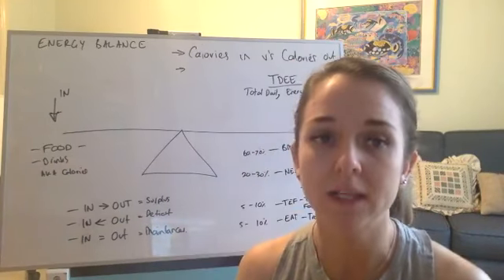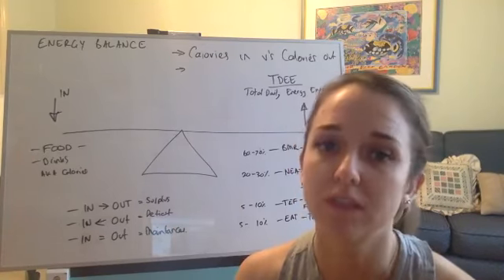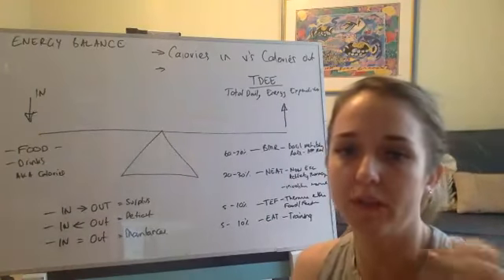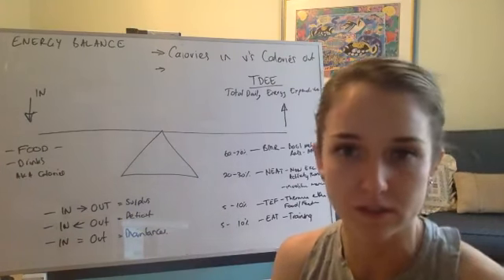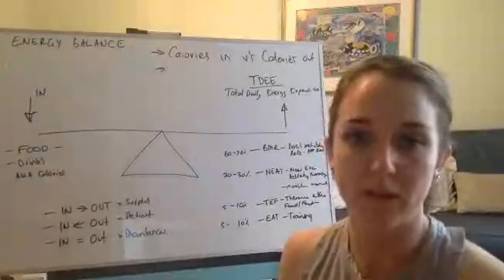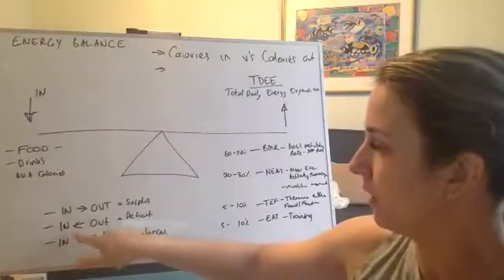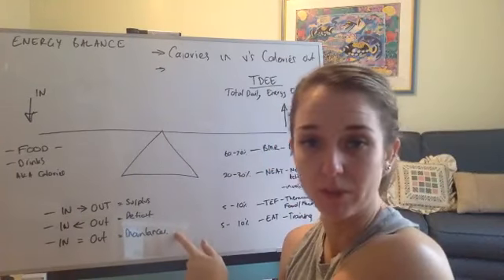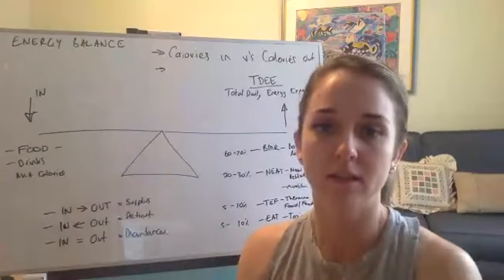Energy Balance and Finding your maintenance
Energy balance - What is it??
Your maintenance calories - How to find it.